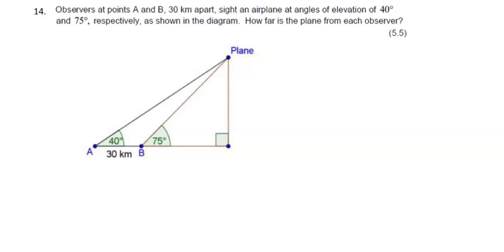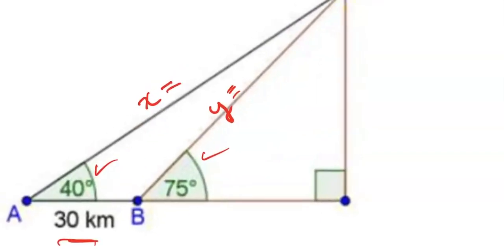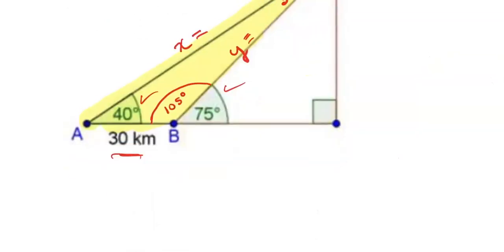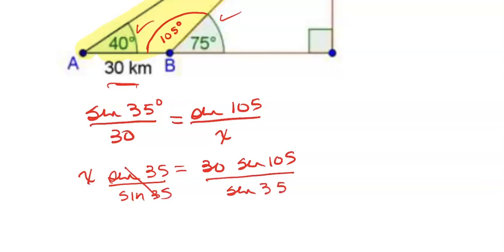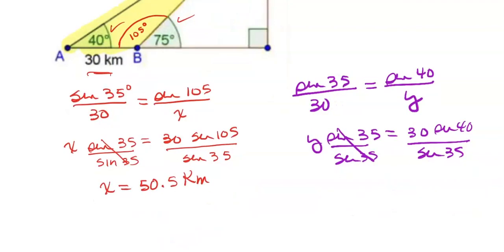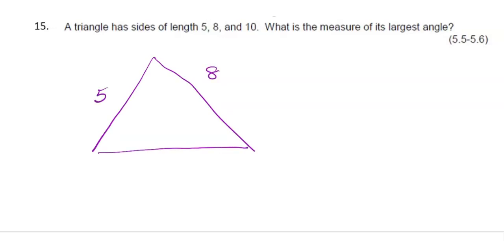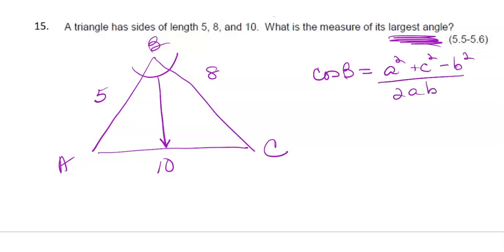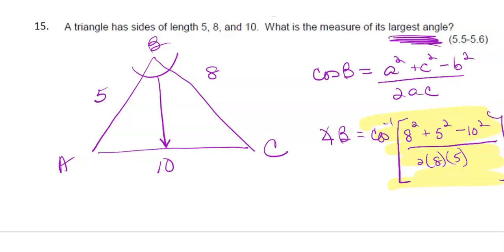Precalculus Final Review probs 14,15